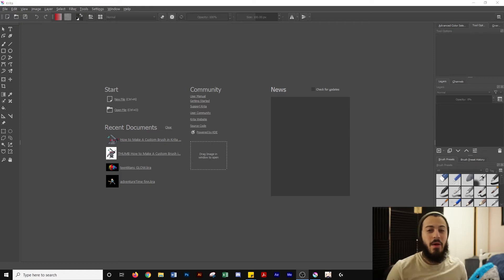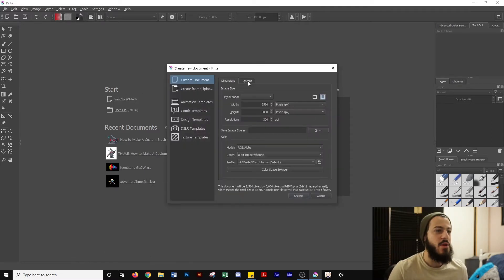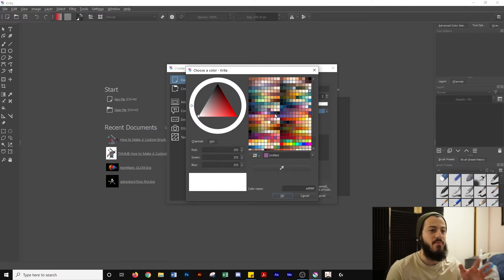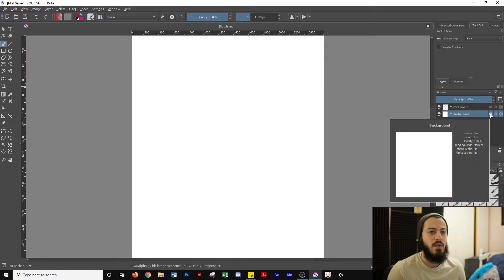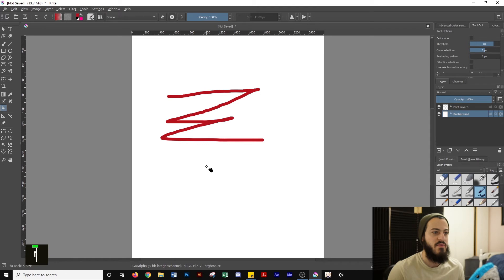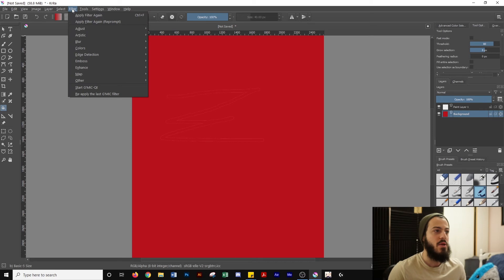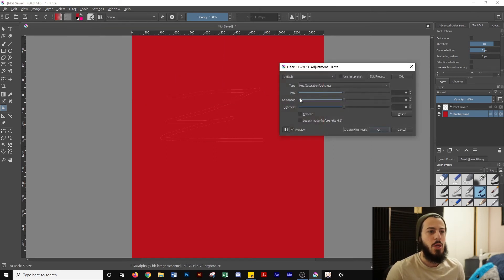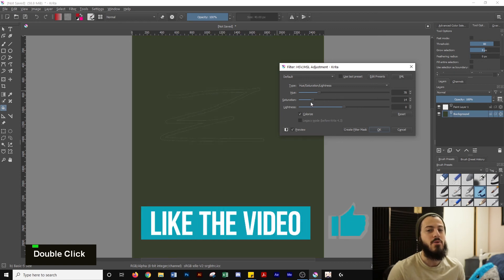How to Change Background Color in Krita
Quick tutorial on how to change background color in Krita.

I go over changing both new & existing Krita file backgrounds.

This video also covers how tochange background color using the brush, fill, and filter tools.

Chapters:

0:00​ Intro
0:06 Change background color for a new file
0:17​​​ Change background color for an existing file
0:​41 Using filter HSV adjustment to change background color

Make Digital Art Provides Information to Help People Create Digital Art